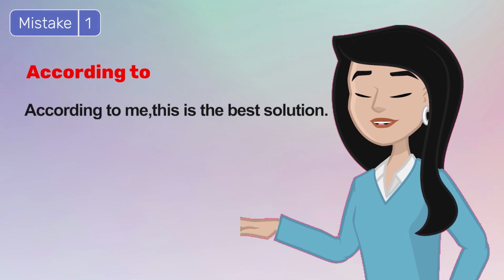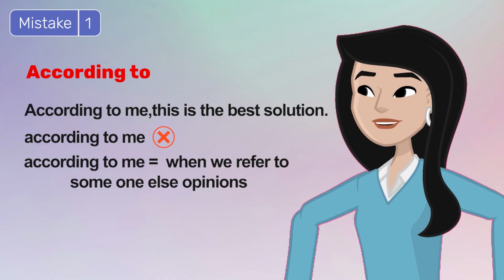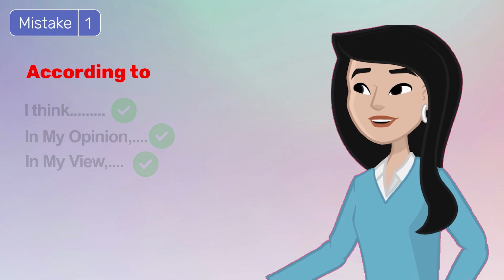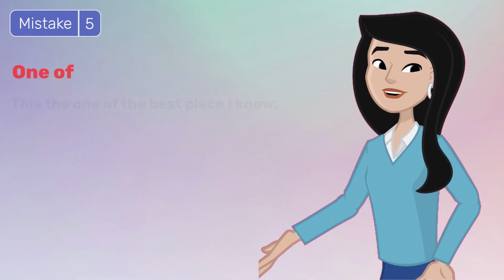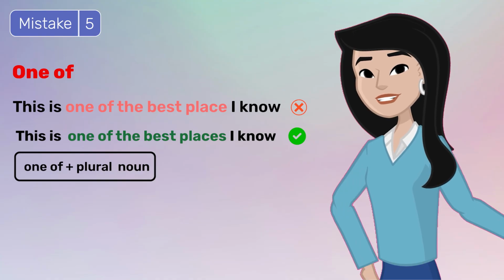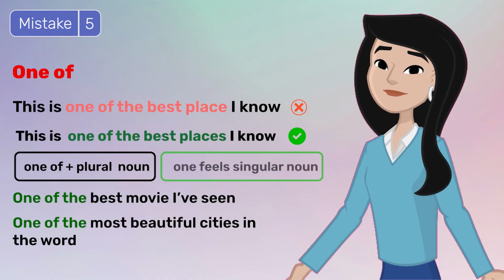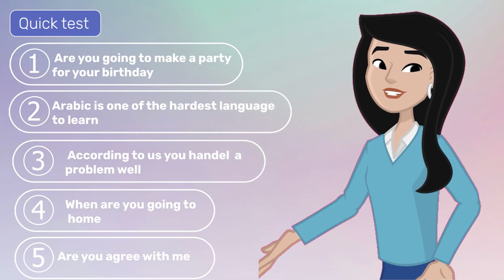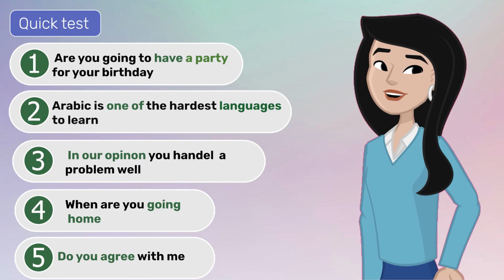Every English Learners Make These 5 Mistakes — Do You?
Most English learners make these mistakes every single day… and native speakers notice them immediately. 😳
If you want to sound fluent in English, speak confidently, and avoid embarrassing grammar mistakes, this lesson is for you.
🔥 In this video you’ll learn:
✔️ English mistakes to avoid
✔️ Common English mistakes learners make
✔️ How to sound fluent in English
✔️ How to speak English fluently
✔️ Speak fluent English naturally
✔️ Avoid English grammar mistakes
✔️ How to be fluent in English
✔️ Basic to fluent English speaking tips
✔️ Common spoken English mistakes
✔️ English mistakes made by non-native speakers
✔️ Writing mistakes you should avoid
✔️ How to speak fluent British English
✔️ Stop saying this if you want to speak confidently!
✔️ Common English mistakes you should stop making 🇬🇧❌

These are the most common mistakes in English conversation, grammar, and spoken communication. Many English learners understand grammar but still struggle to sound natural. This video will help you fix that.

If you’re searching for:
🔍 most common English mistakes
🔍 English speaking mistakes
🔍 mistakes English learners make
🔍 fluent English speaking practice
🔍 English grammar mistakes
🔍 how native speakers speak English

⏱ CHAPTERS:
00:00 Intro
00:28 Mistake #1
01:12 Mistake #2
01:58 Mistake #3
02:46 Mistake #4
03:25 Mistake #5
04:15 Quiz & Review